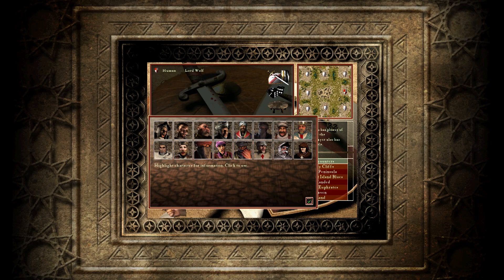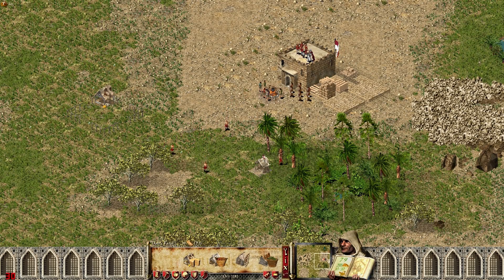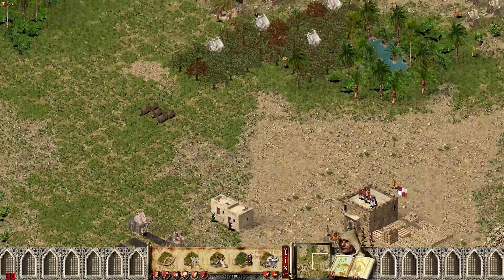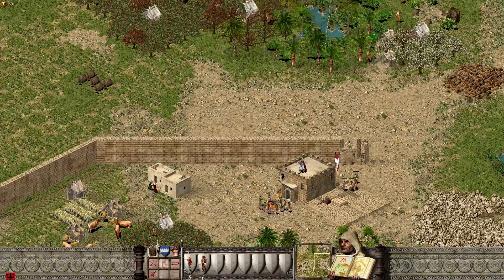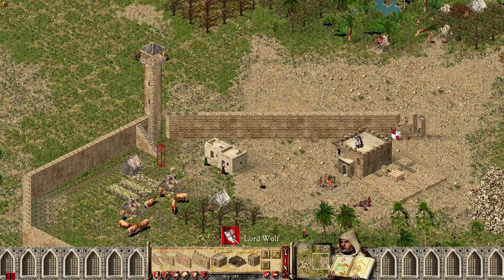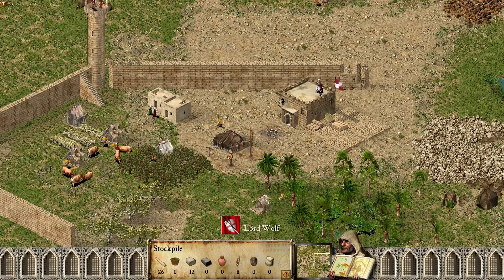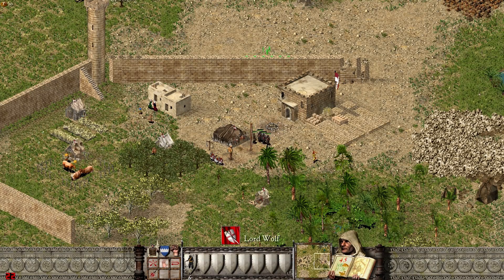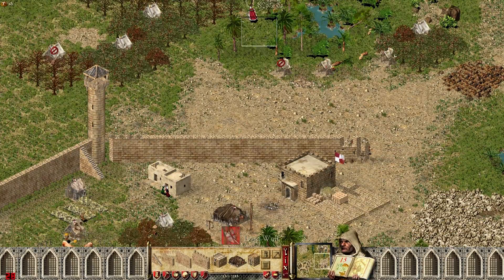StrongHold Crusader HD!